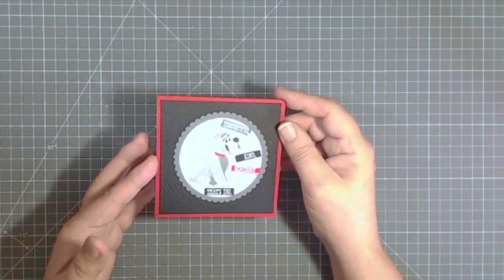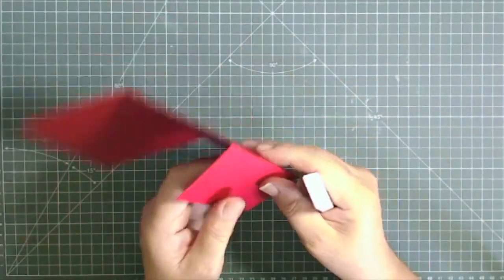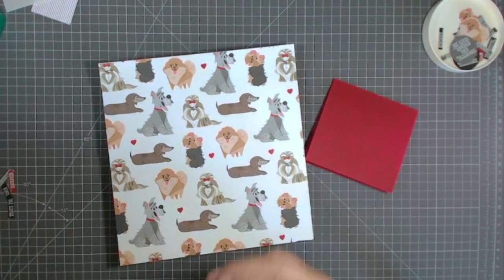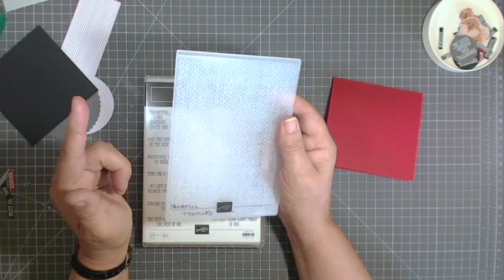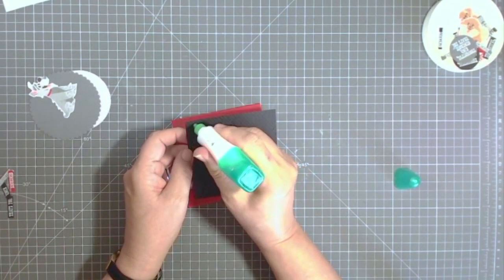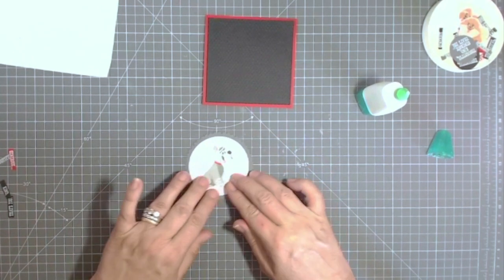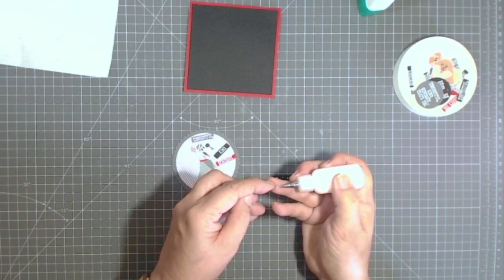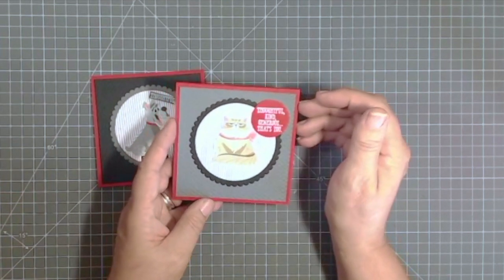Stampin' Up! Playful Pets gift card holder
ed